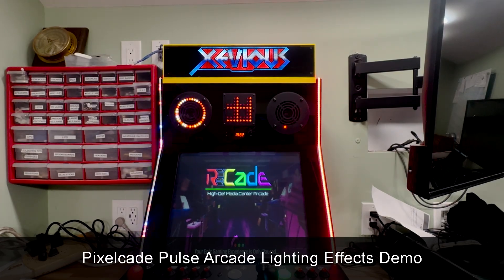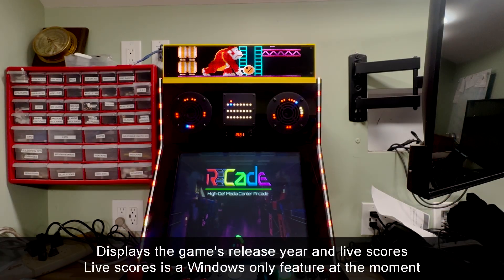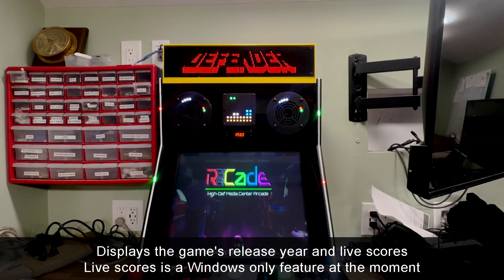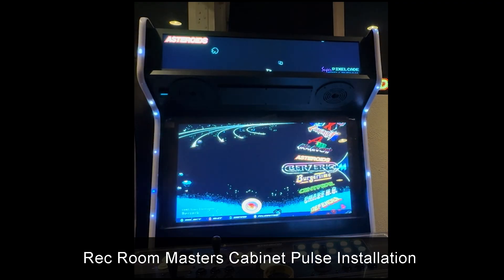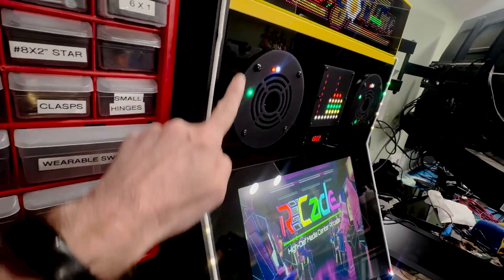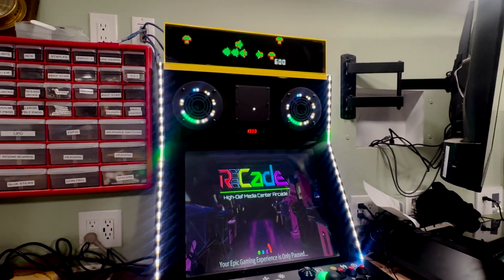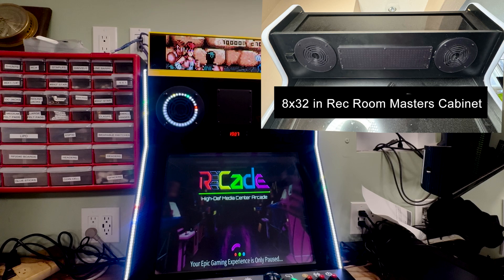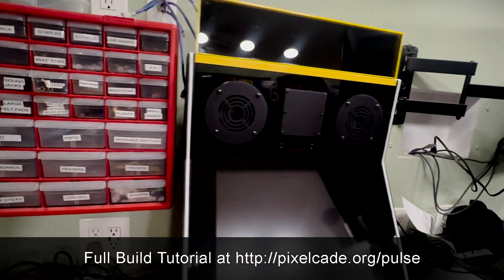Pixelcade Pulse Arcade Lighting Effects Demo